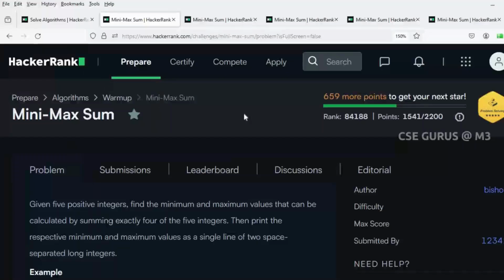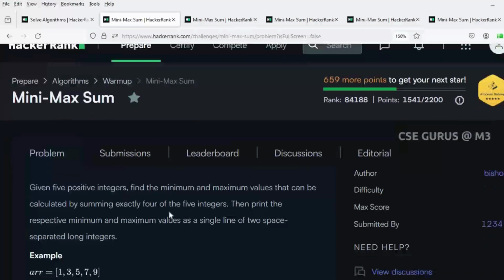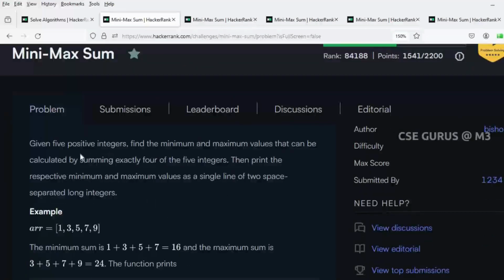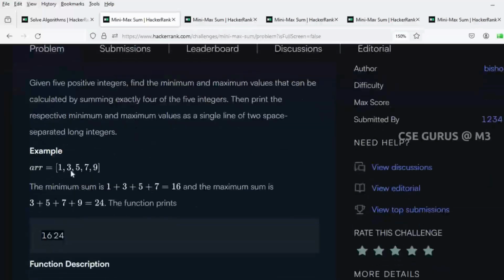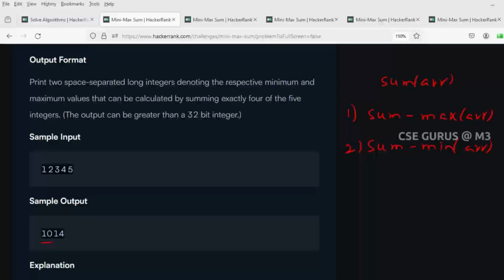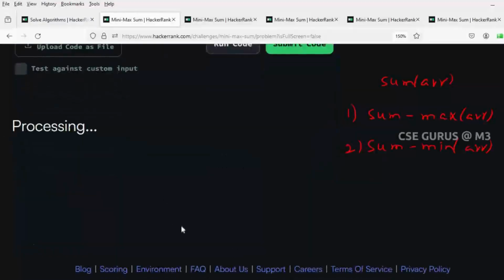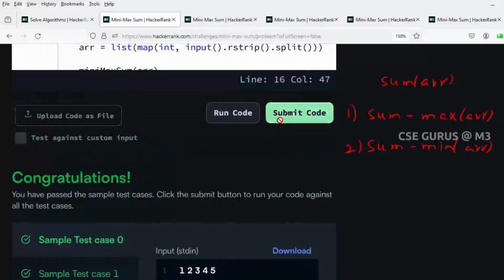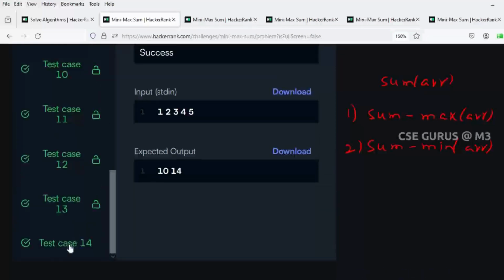8.Mini-Max sum in python (Best method)